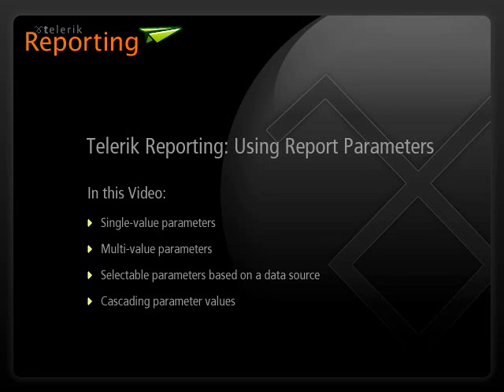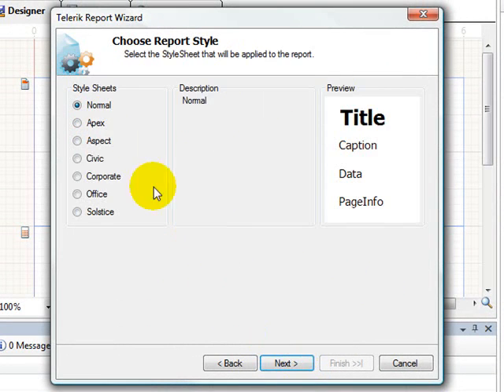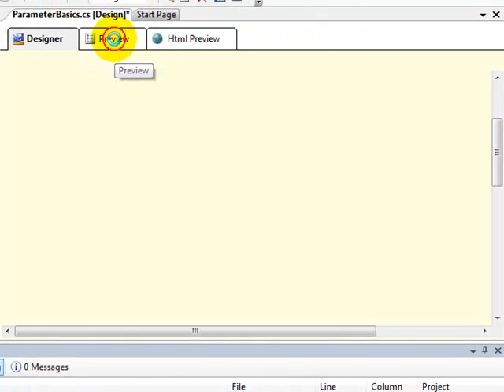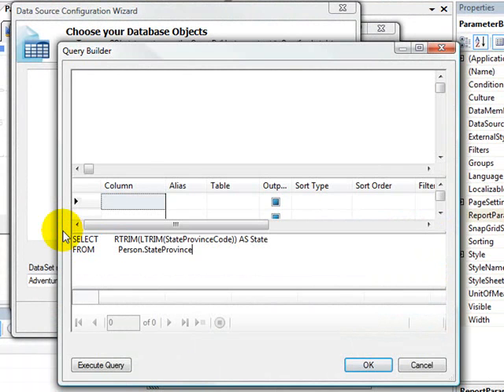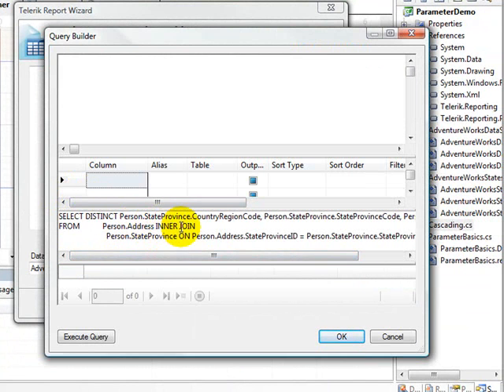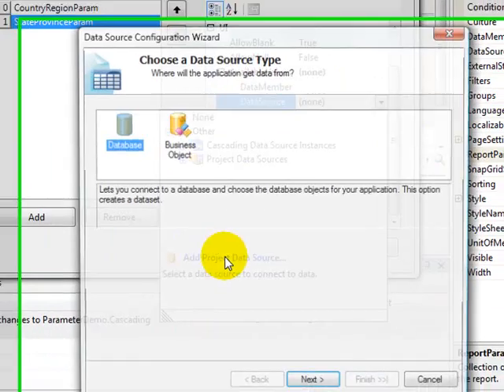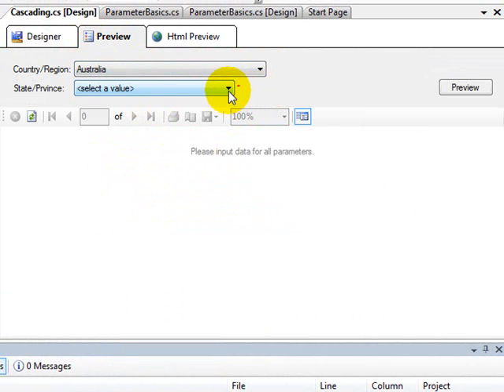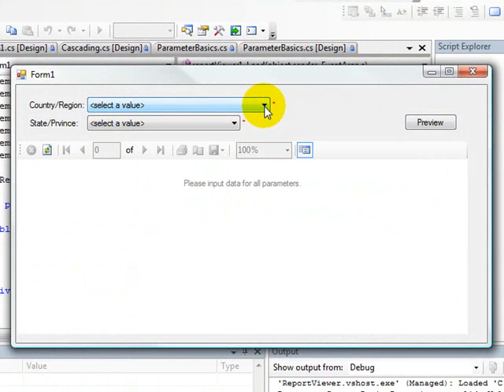.NET Reporting by Telerik: Using Report Parameters